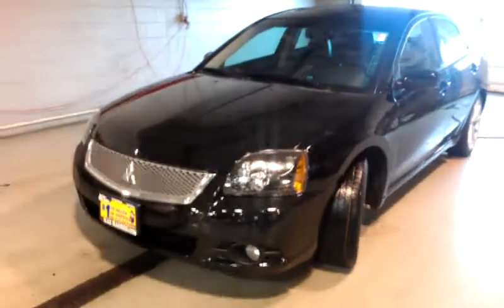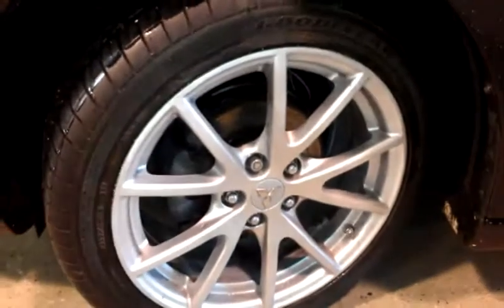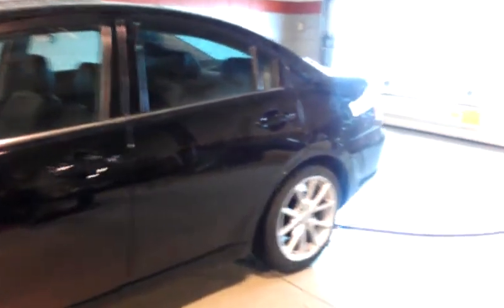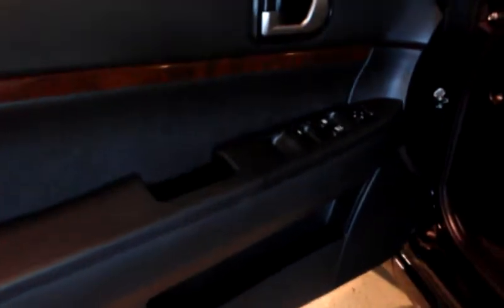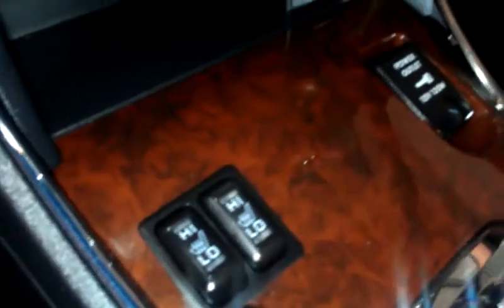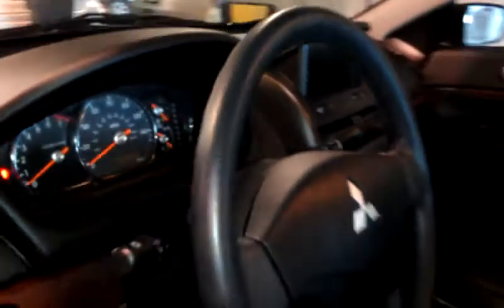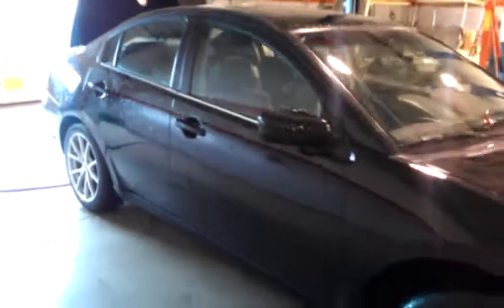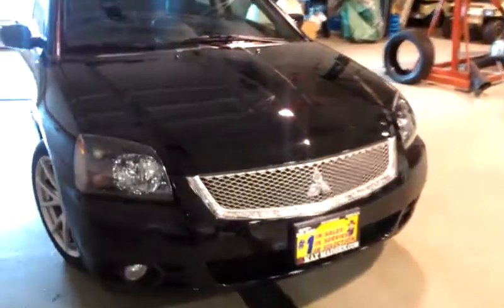2011 Mitsubishi Galant SE